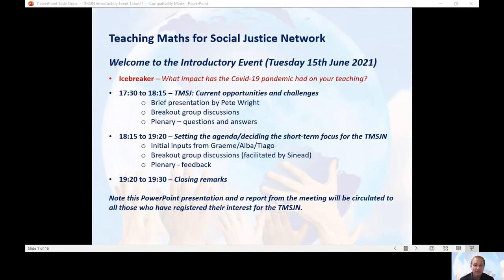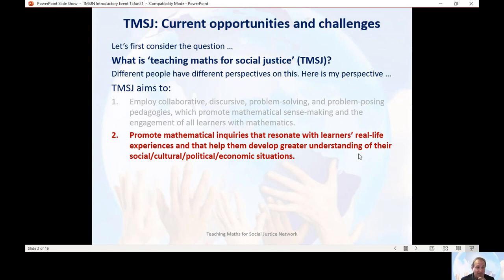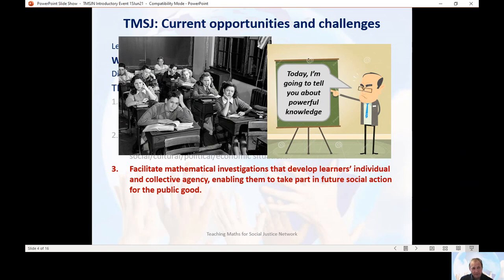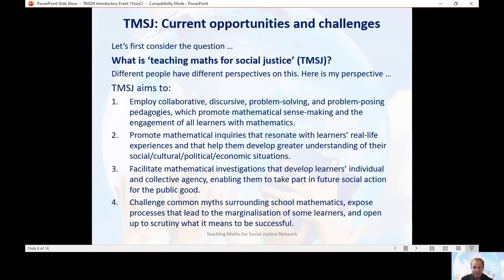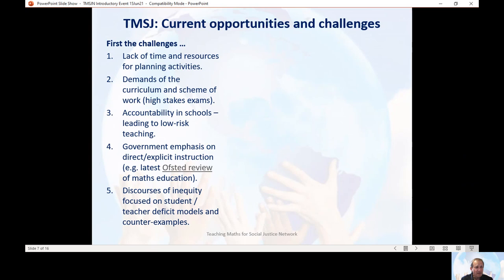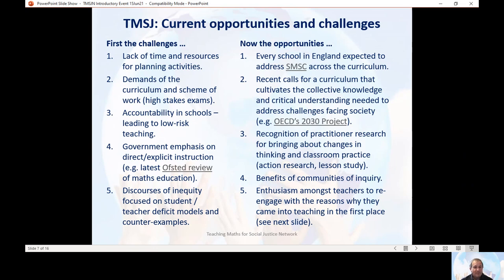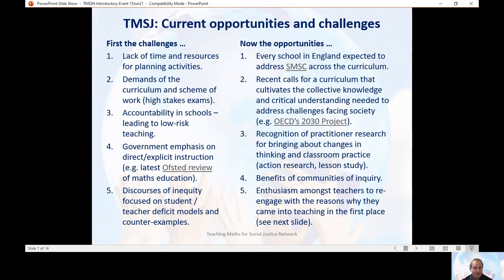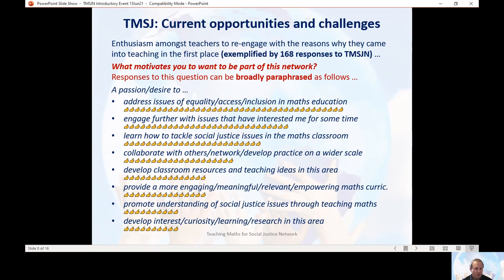Teaching maths for social justice: Current opportunities and challenges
A short video based on Pete’s presentation at the 'Teaching Maths for Social Justice Network' Introductory Event